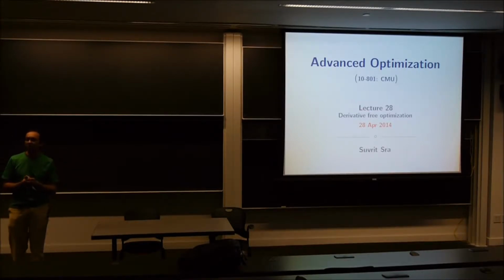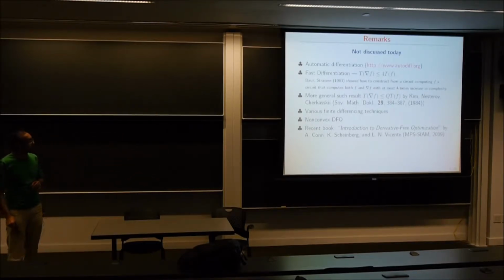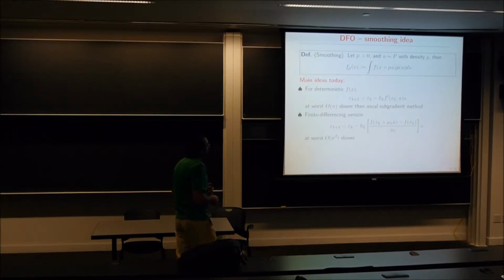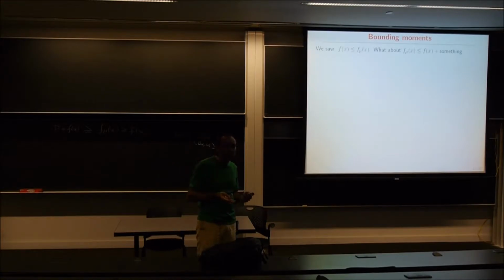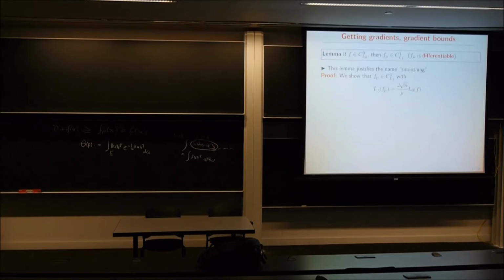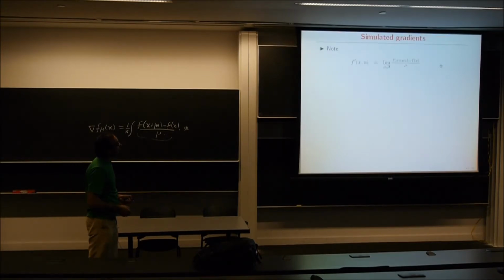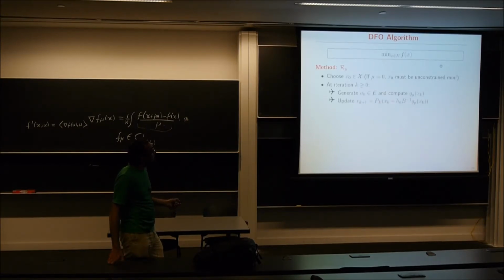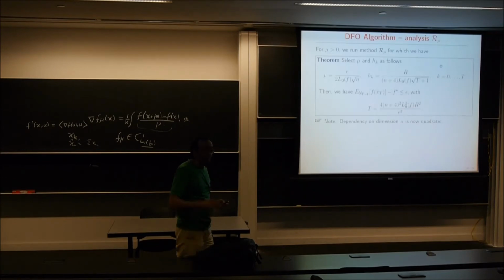Lecture 28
Description